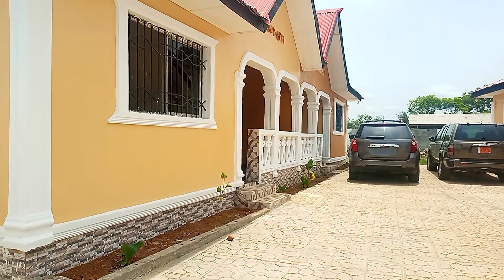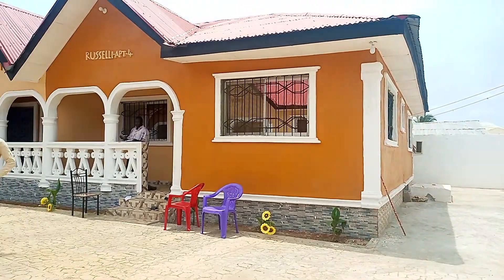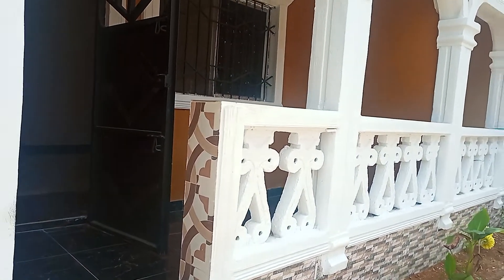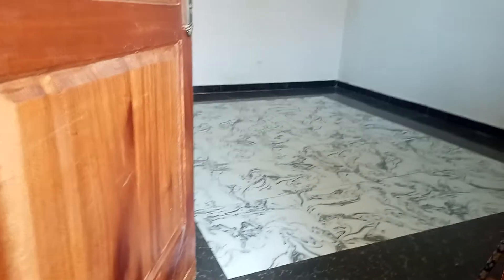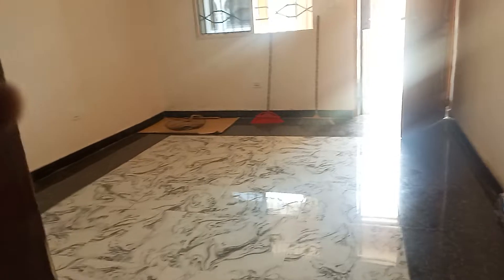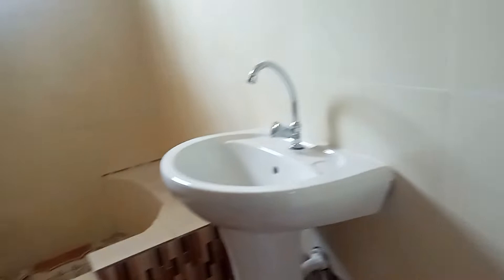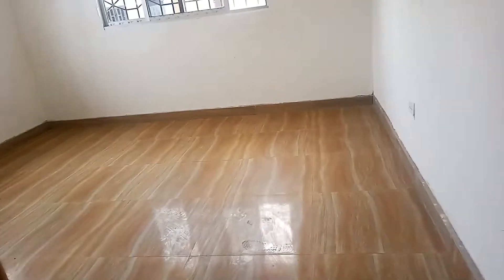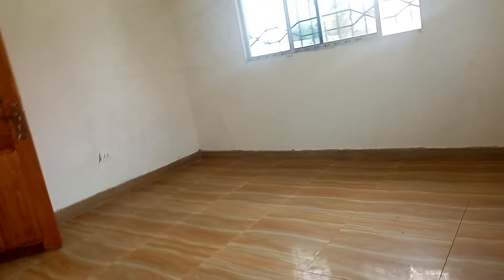Apartment for rent in paynesville city, Liberia please (1)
Apartment for rent! Two Bedroom, one bathroom, living room , kitchen Front and back porches with LEC and water FENCE IN, price $160 USD per month last located Duazon community. please contact if you're interested
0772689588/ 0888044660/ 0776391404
*Please follow this page if you're interested in getting property in Liberia or want to sale your property.